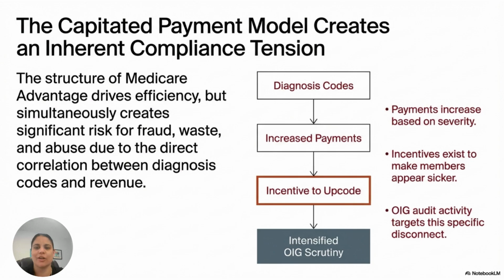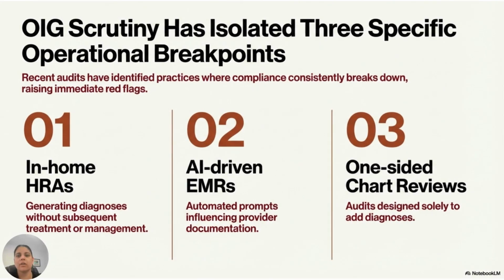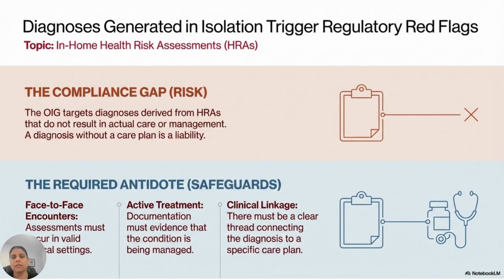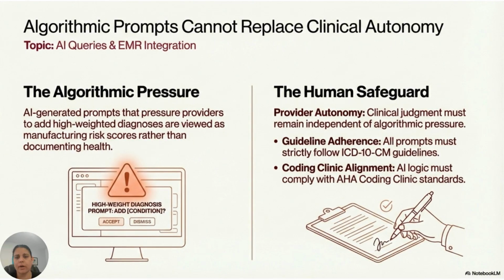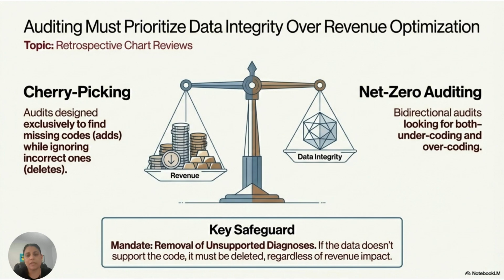Medicare Advantage Risk Adjustment: What the 2026 OIG Update Means for Compliance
⚠️ A quick breakdown of the February 2026 OIG update on Medicare Advantage risk adjustment. Learn the top compliance risks, why OIG scrutiny is increasing, and what organizations must do to protect data integrity and stay audit‑ready.